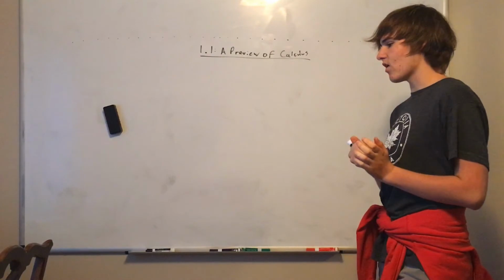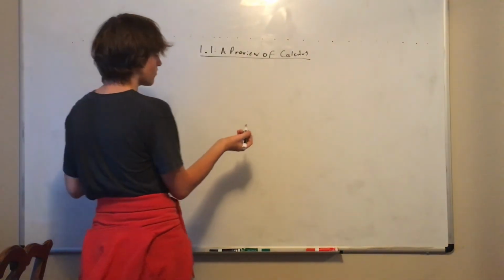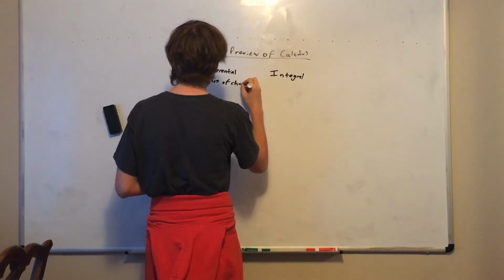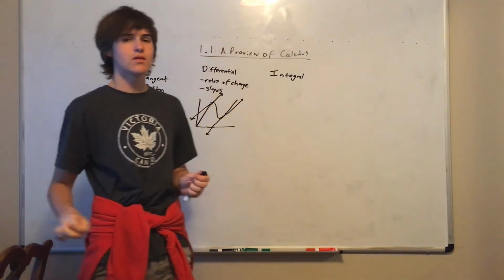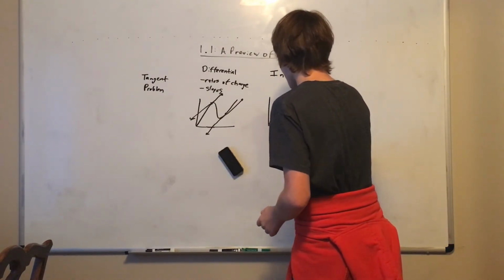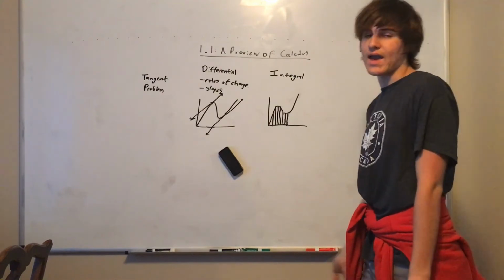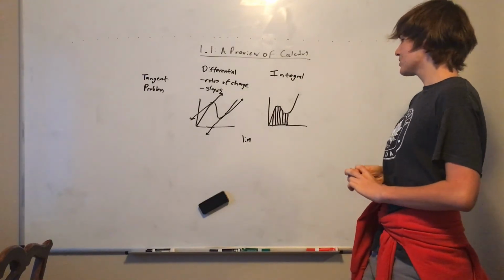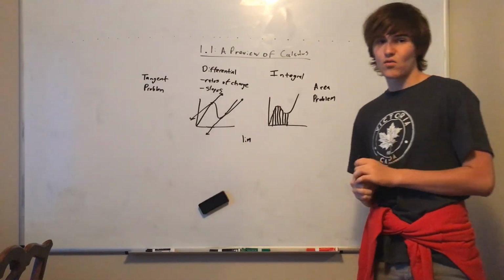1.1: A Preview of Calculus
This is the first video in my new calculus series! This section is pretty light on content, so I just gave a basic overview of the differential and integral branches of calculus. For those following along at home, I am using the textbook "Calculus of a Single Variable: AP Edition" by Ron Larson and Bruce Edwards. It is the 10th (10e) edition, just in case you have a copy of a different version. The basic concepts should be the same, even if the specific problems are different (the textbook companies just want more $$$).

This lesson is on pages 42-47 of the book.